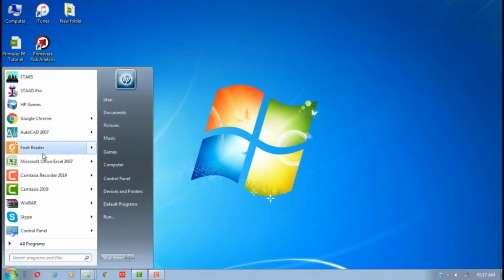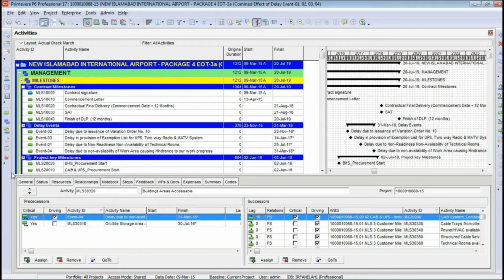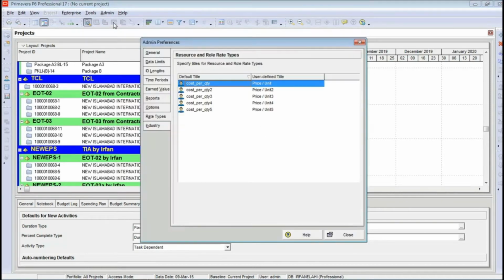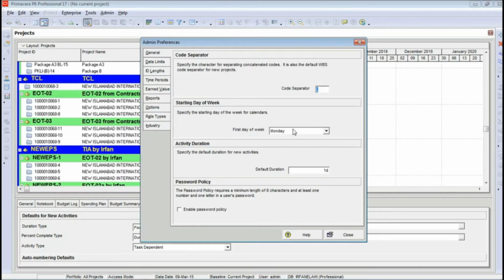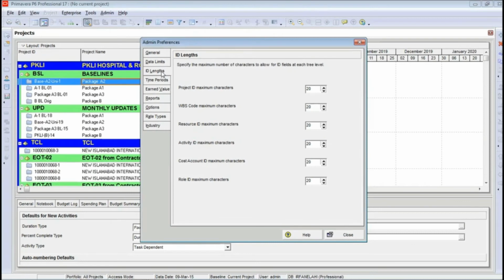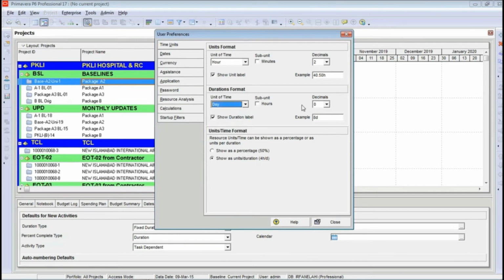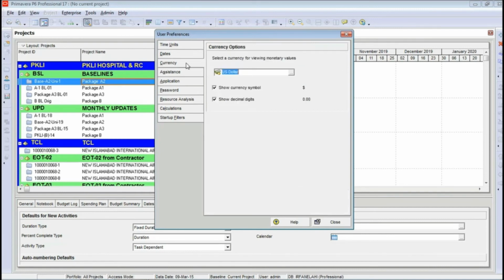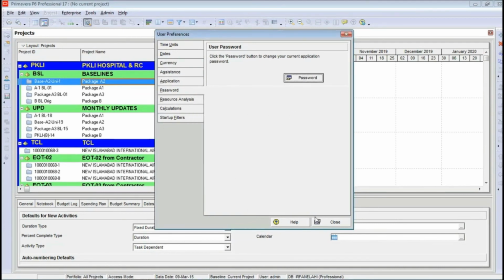Introduction to Primavera P6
A video showing in depth introduction of the Primavera P6 Software.